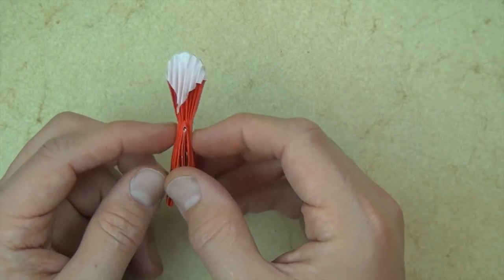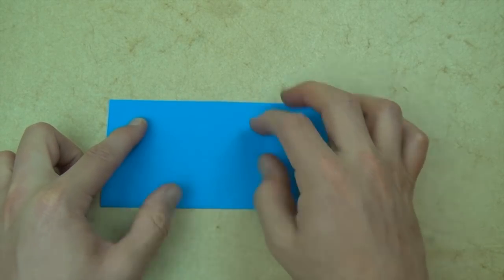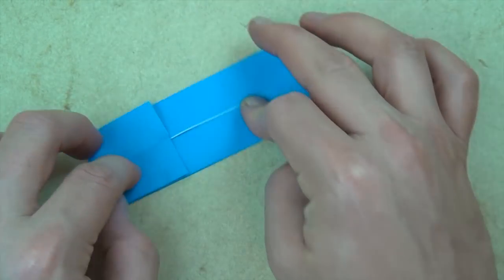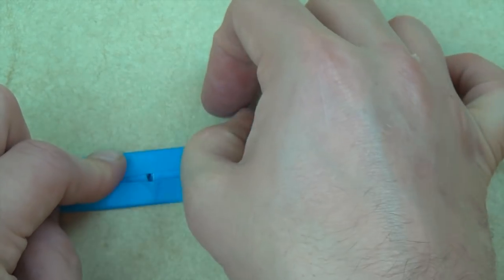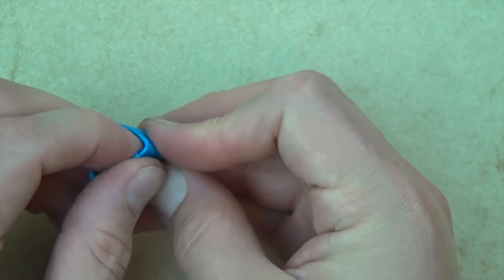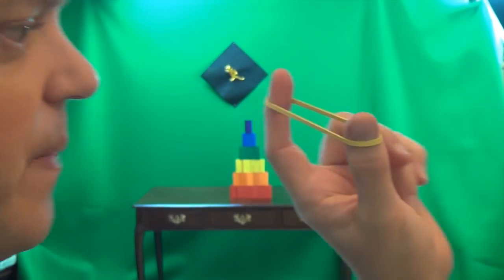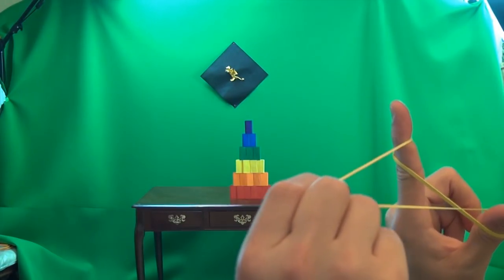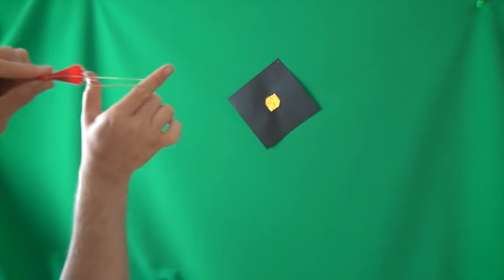Super Ninja Slingshot Arrowhead (no music)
[Simple] How to fold an origami Super Ninja Slingshot Arrow and Arrowhead.    WARNING: Fire this model only under adult supervision.
5: Please tell your friends about my channel.